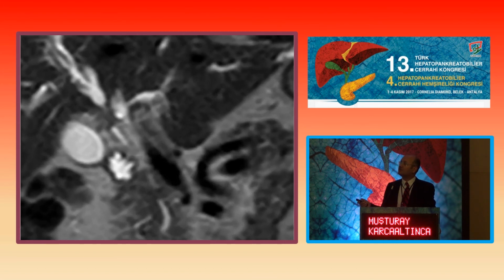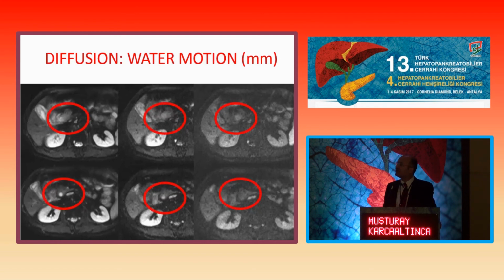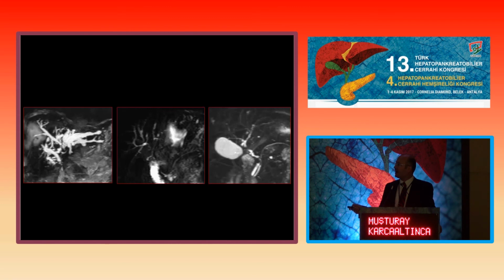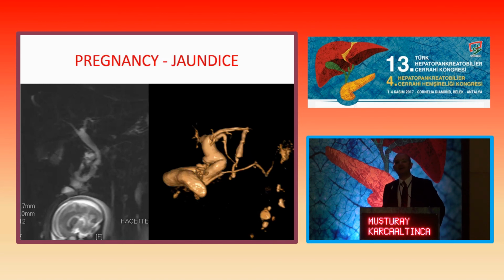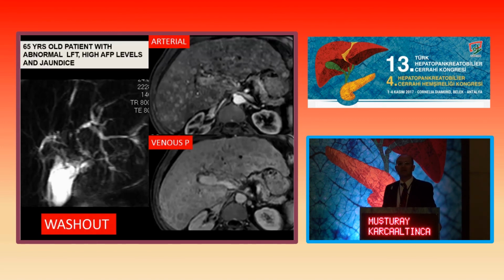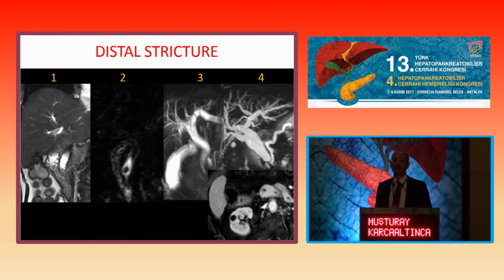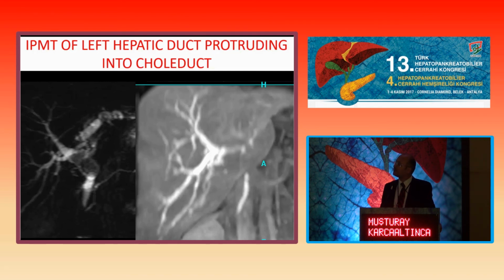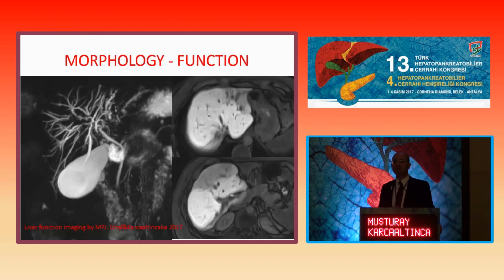Muşturay Karçaaltıncaba / Developments in biliary imaging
E-AHPBA Postgraduate Course / Theme: “Focus on the biliary tract”

Biliary imaging and congenital bile duct cysts

13. Ulusal HPB Cerrahi Kongresi ve 4. HPB Cerrahi Hemşireliği Kongresi / 1-4 Kasım 2017 ANTALYA